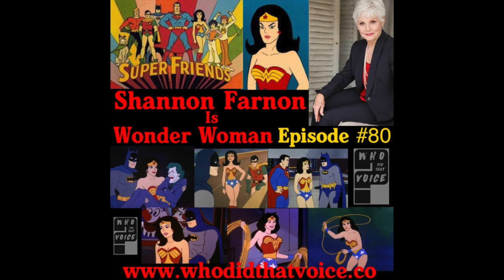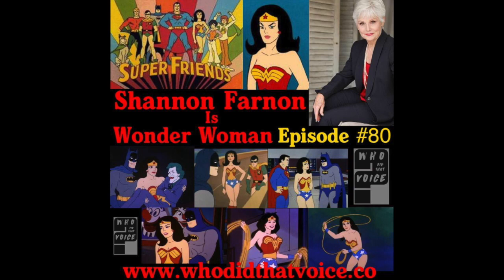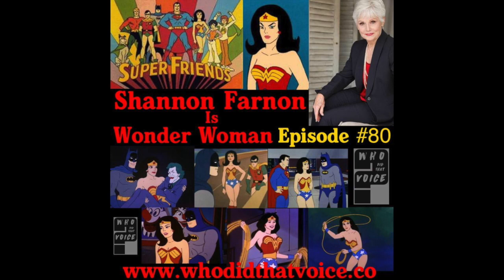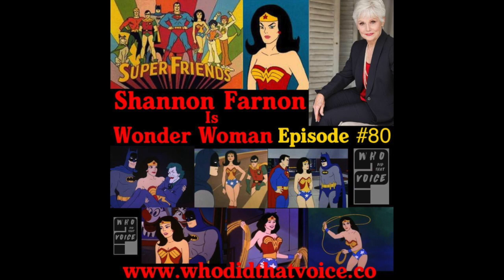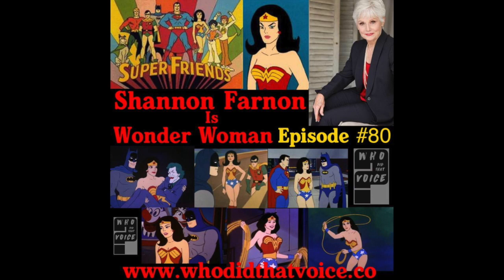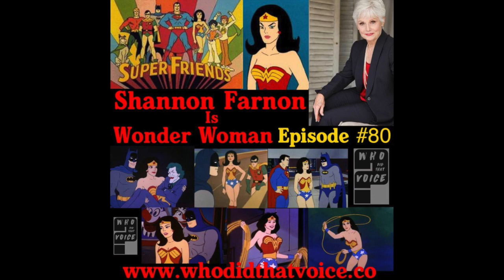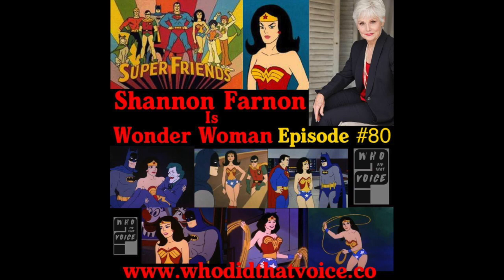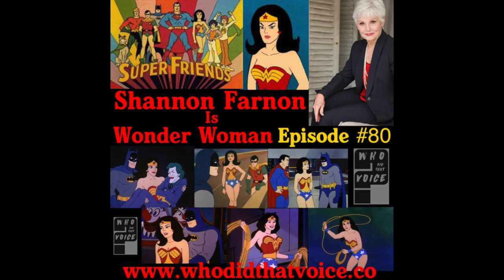Shannon Farnon (The Original Wonder Woman) - Episode 80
Join me as we talk with Shannon Farnon the original animated voice of Wonder Woman. She voiced Wonder Woman for 10 years on shows like Superfriends, Challenge of the Superfriends, and lots more. Shannons career is very diverse from print, to voiceover, to even classic tv shows such as: The Man From U.N.C.L.E., Emergency, My Favorite Martian, and I dream of Jeannie. Shannon tried to diversify her career and be able to do a little bit of everything in all different facets and fields of the entertainment industry. Shannon tells us some amazing and great behind the scenes stories and she also shares her wonderful advice. I hope you all enjoy my 80th Episode, with Shannon Farnon.

Listen to our episodes on our website here or wherever podcasts can be heard.

If this isn't something you can afford to do right now.